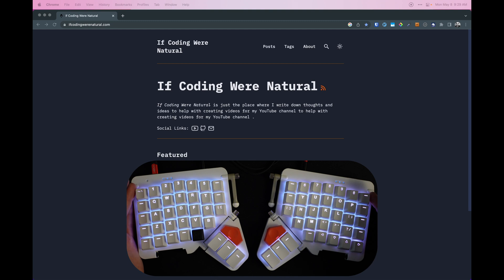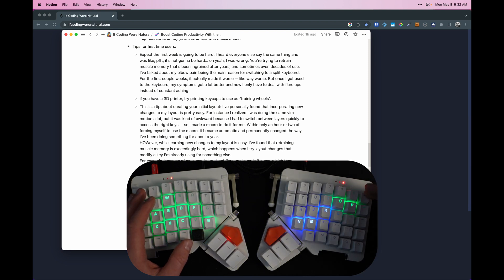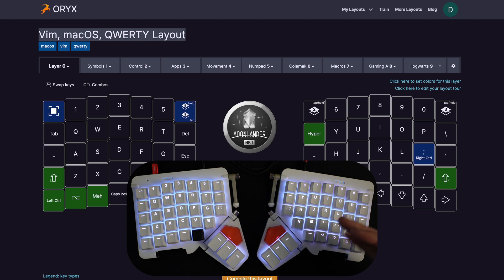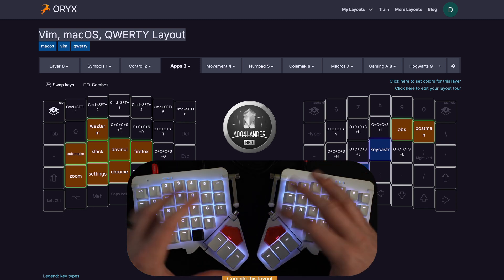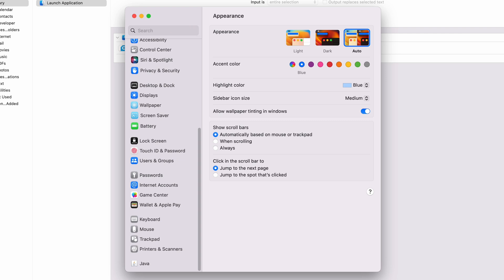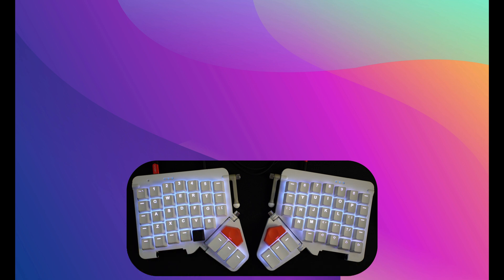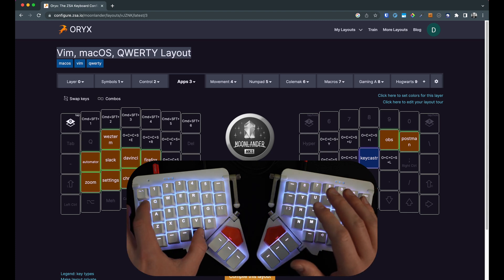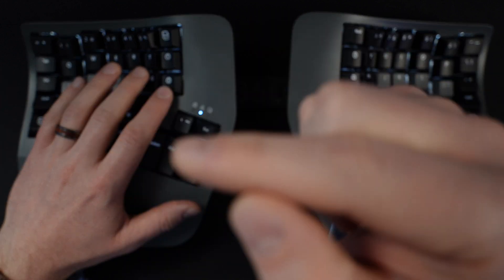Don't Cmd+Tab Through Apps, Do This Instead (feat: Programmable Keyboards, MacOS)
This is a "How to" video on configuring keyboard shortcuts on MacOS with a programmable keyboard (feat: Moonlander Mark I) to quickly switch between applications. As a software engineer, I'm constantly switching between applications, and this method of opening up and focusing applications enhances productivity and speeds up my workflow.

Yes, I 100% copied Fireship's style on this thumbnail for maximum click-baityness.

Chapters
0:00 - Intro
0:29 - Overview
0:48 - Demo
2:11 - "App Expose" tip to find lost windows
3:05 - Step 1: Configure your layout
4:13 - Step 2: Create Quick Actions with Automator
5:29 - Step 3: Assign keyboard shortcuts
6:38 - Troubleshooting and workarounds
8:13 - Using another programmable keyboard